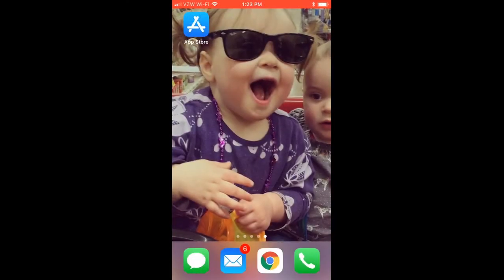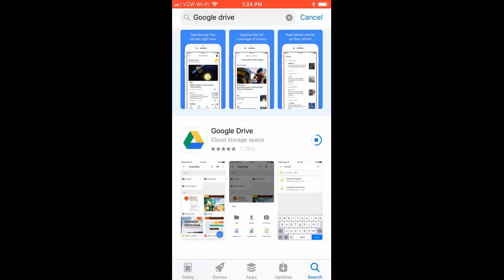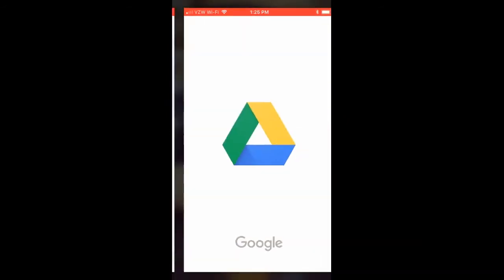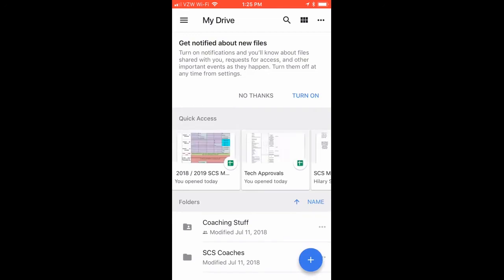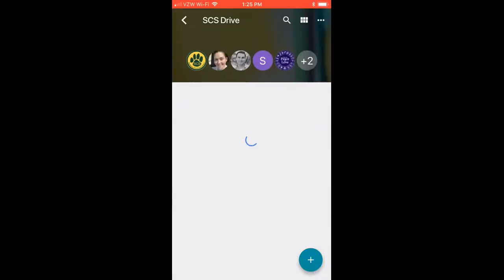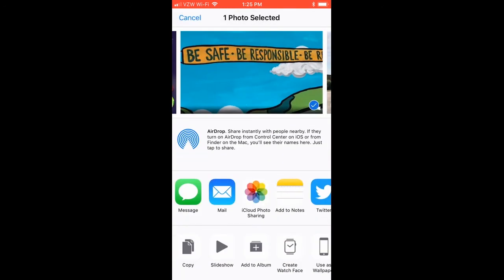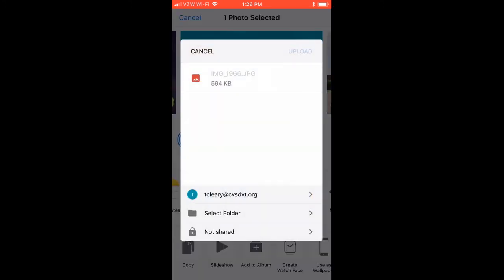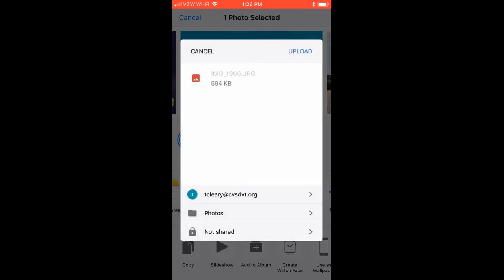Export Photos from Your Phone to Google Drive